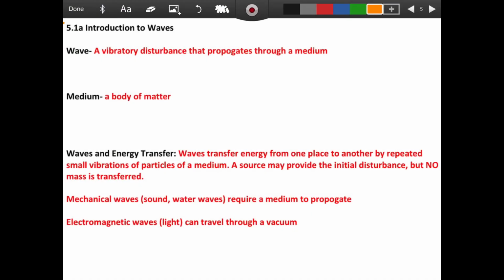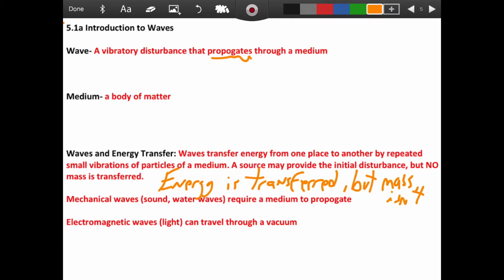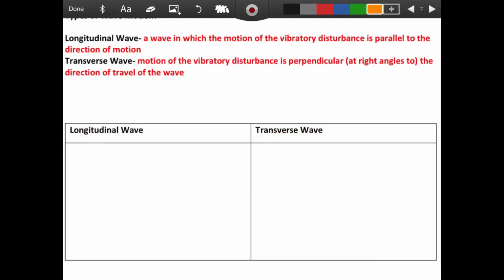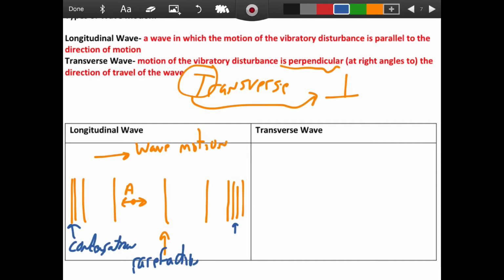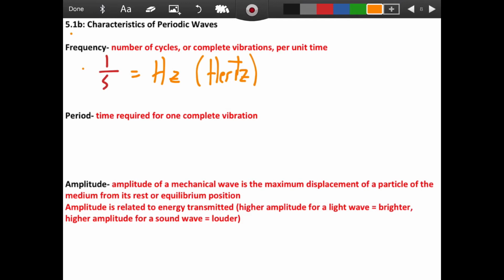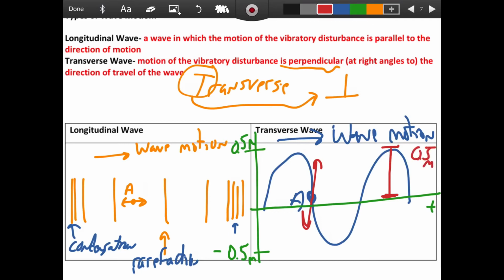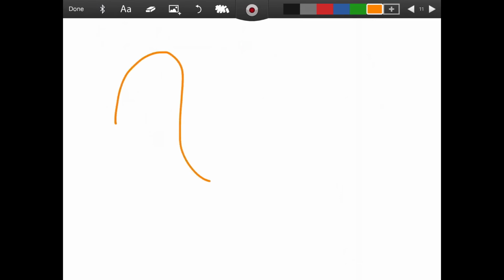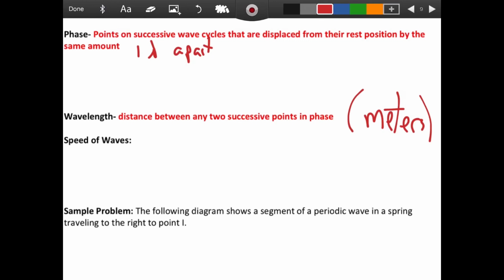Introduction to Waves